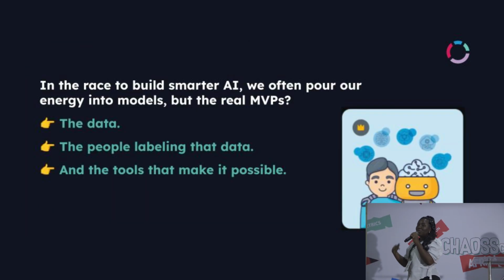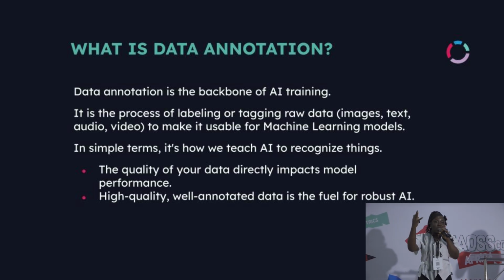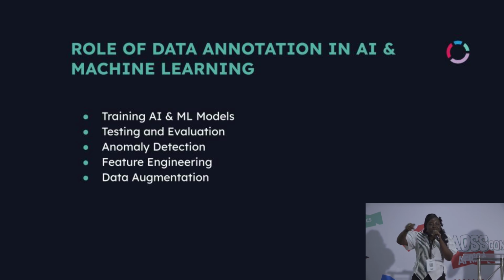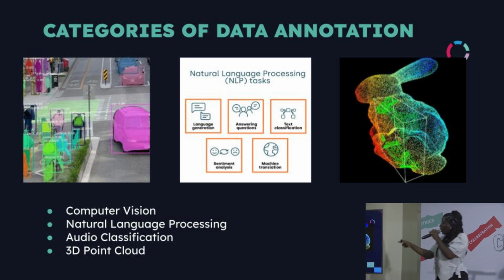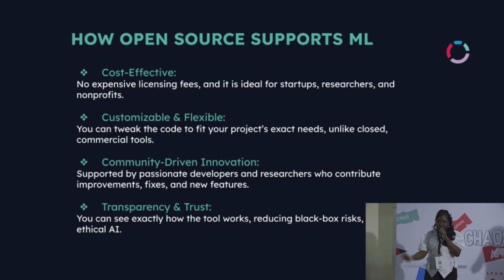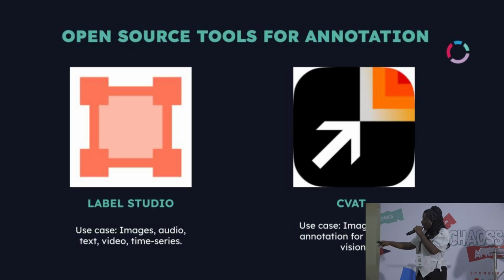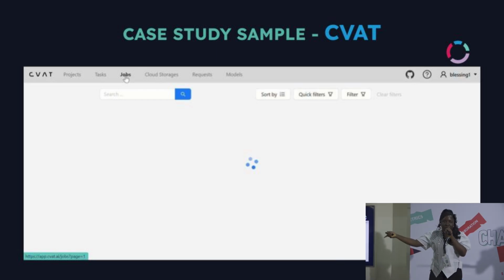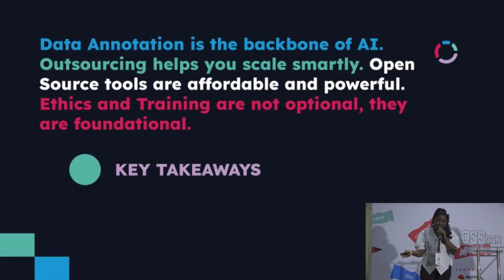Outsourcing AI Data Annotation and ML with Open Source Tools - Blessing Akanle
Name:
Blessing Akanle

Bio: Blessing Akanle is a Data Annotator and an Ethics & Responsible AI Specialist who is at the forefront of the digital economy, helping to drive AI and ML technologies forward with the most advanced models and algorithms. She is responsible for labeling and annotating datasets to train machine learning models and integrating them into real world applications.

She is a Local Ambassador for Teens in AI and represents Nigeria globally. She is also recognized for her efforts and contributions towards impacting the younger generation on leveraging AI to build tools that solve UN SDG goals.

Blessing is equally passionate about connecting with people, building strong communities, and fostering genuine friendships and relationships in the society.

Talk type:
Session

Talk Title:
Outsourcing AI Data Annotation and ML with Open Source Tools

Talk abstract:
In the AI lifecycle, quality data is as critical as intelligent code. Yet, while machine learning often grabs the spotlight, data annotation remains the hidden foundation. For open source AI to thrive, we must address the data bottleneck - ethically, efficiently, and inclusively.

This talk proposes a transformative approach: outsourcing AI data annotation and model training workflows using open source tools like Label Studio, CVAT, and Doccano. We’ll explore how projects and organizations can:

1. Build sustainable pipelines without vendor lock-in

2. Leverage global, diverse annotator communities

3. Apply open governance to data workflows

4. Ensure transparency, reproducibility, and model accountability

Participants will learn how open tools can be combined with community collaboration models to annotate data, fine-tune models, and create auditable machine learning systems.

We'll share real-world examples of how outsourcing has accelerated AI projects, reduced cost, and increased dataset diversity, while upholding fair and ethical AI principles.

This session will appeal to open source maintainers, data scientists, community managers, and contributors looking to integrate human-in-the-loop systems into their projects without expensive infrastructure.